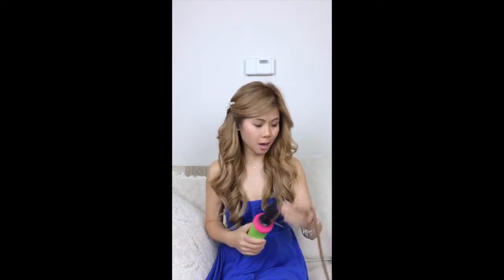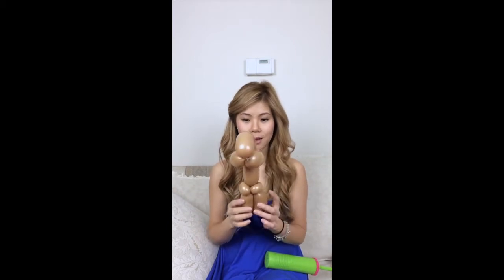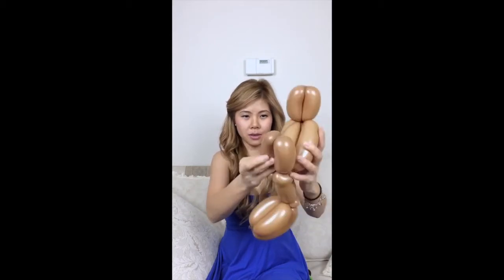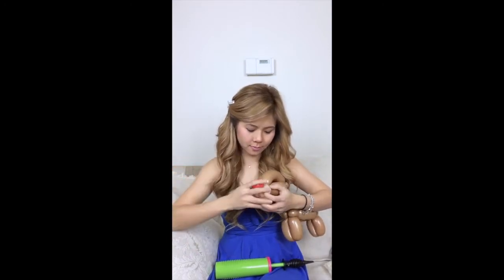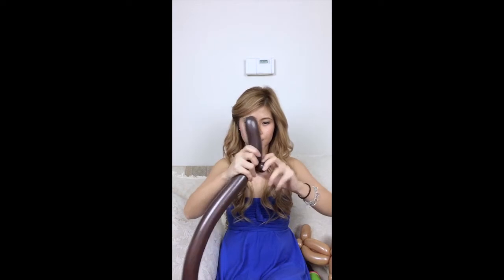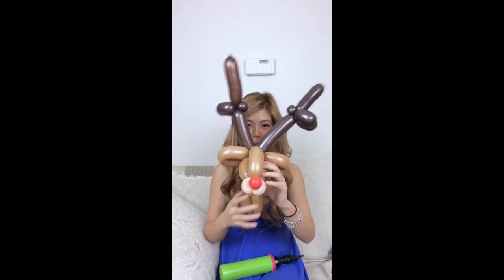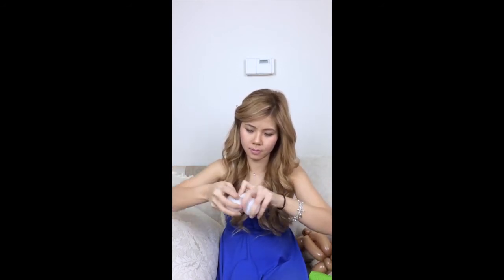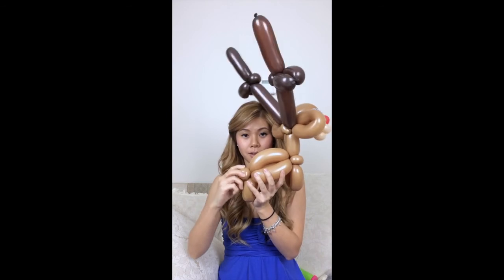How to make a reindeer balloon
Big special thank you to my amazing cousin Kelly and her BF Binh The Balloon Master. They have always volunteered their valuable time to help me do balloons to raise funds to help poor children in 3rd world countries to go to school. Love you both and your help is truly appreciated.

YouTube  Friends,

xoxo
Kelly

*all of my balloon tutorial videos. Some designs are my own and some are photos that I see online or in real life that I would like to share and show you how the cool designs were done by those who designed them (A Special thank you goes to the artists for sharing your work online).  I am doing videos to raise awareness for my Stop Child Slavery charity cause and to share knowledge about balloons.
I just want to clarify this to prevent any future issues that is not necessary and waste of time! :)

Hope my videos are easy to follow for all the balloons lovers out there. :) Enjoy Youtube friends!